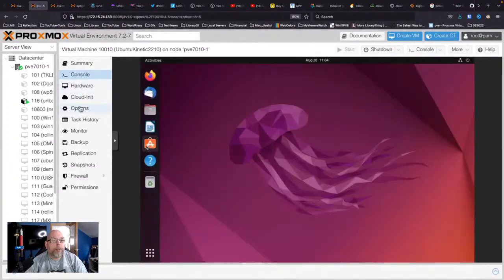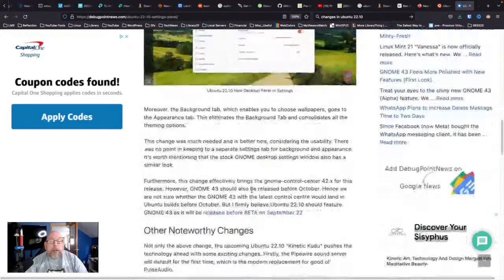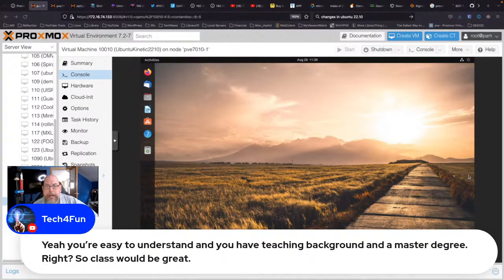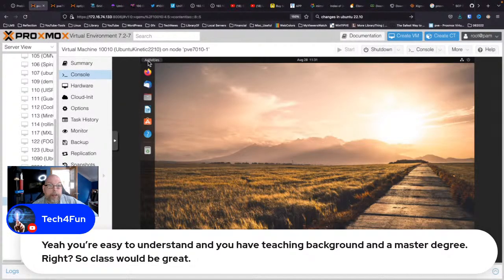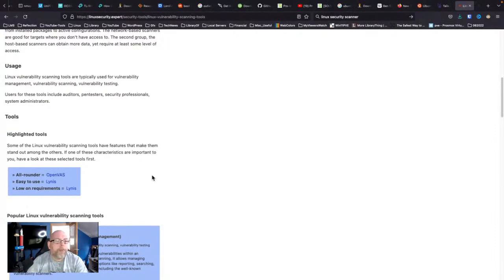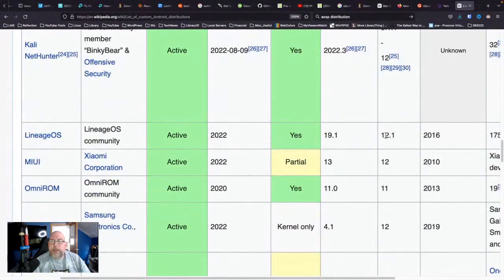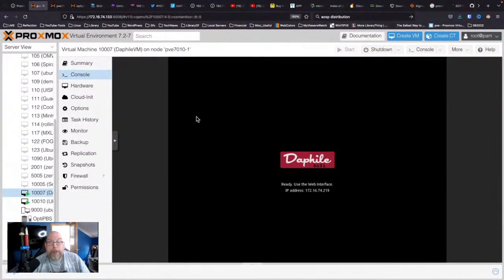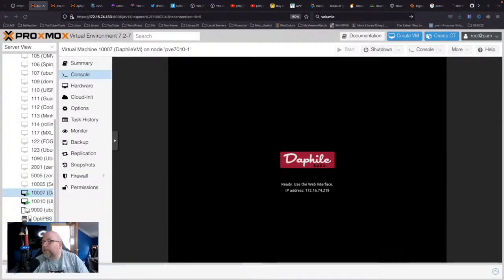Ubuntu 22.10 (Kinetic) First Look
Looking at the daily release of what will become Ubuntu 22.10. The biggest changes come with Gnome 43 and some of the tweaks available there.